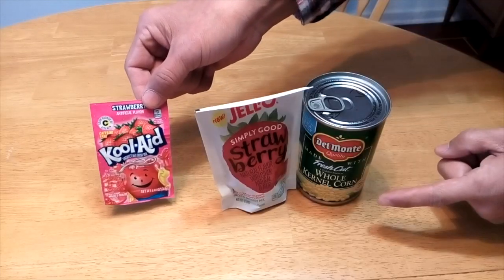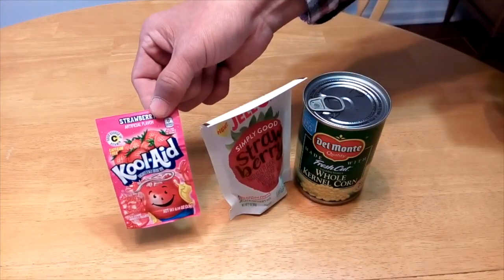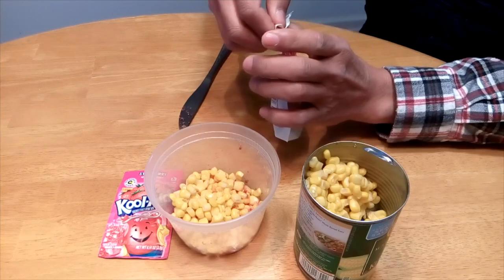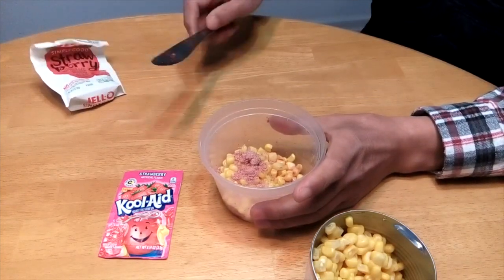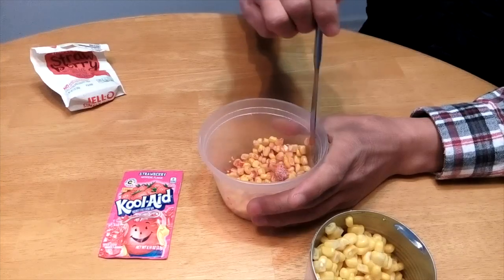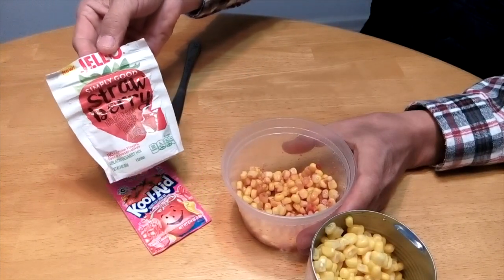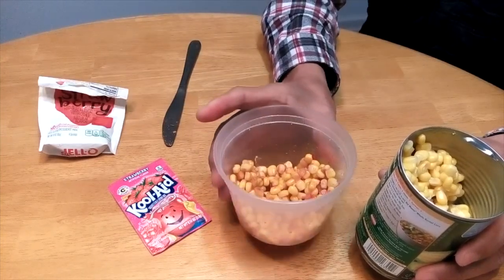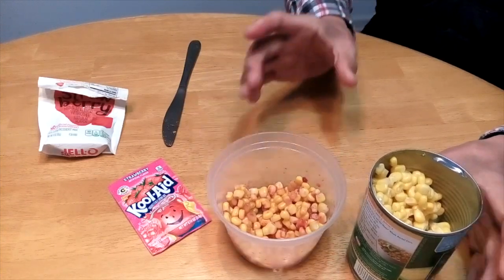Trout fishing with strawberry flavored corn---speed up your catching a lot!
I am going to show you a very easy way to speed up your catching trout with strawberry flavored corn, which is also a great bait for carp and catfish.